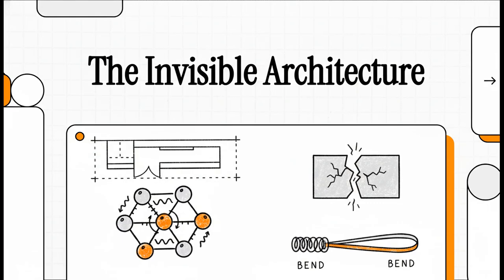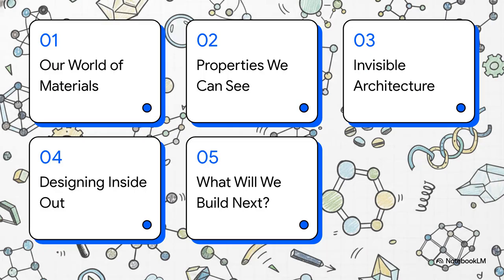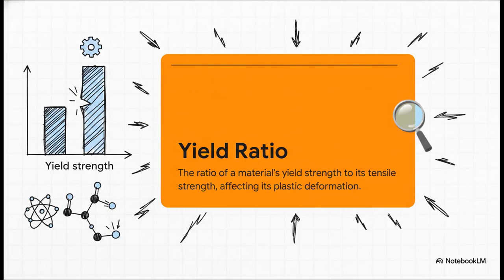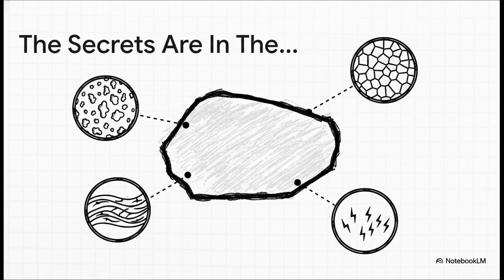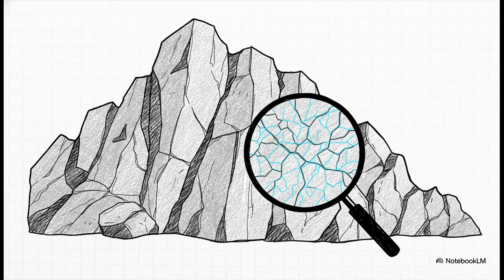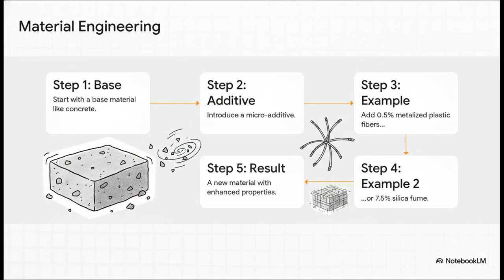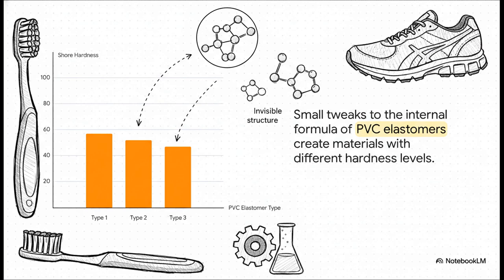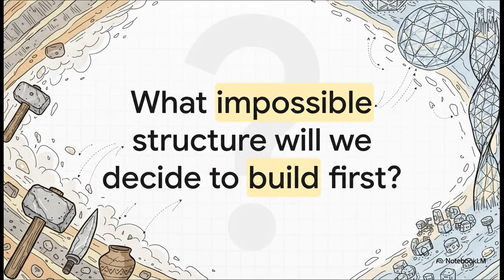The Invisible Architecture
Comprehensive Analysis of Mechanical Behavior and Damage Mechanisms of Engineering Materials Under Static, Dynamic, and Cyclic Loading Conditions